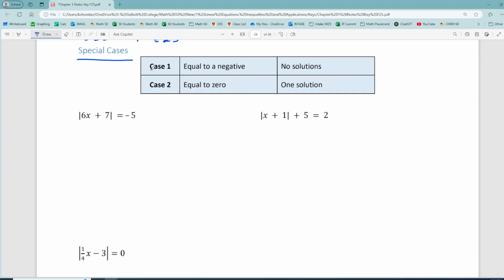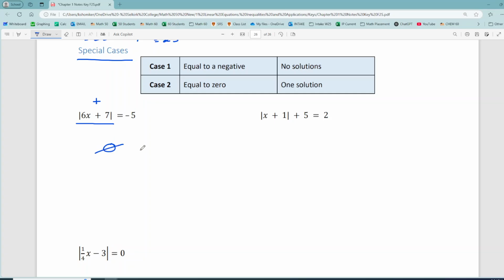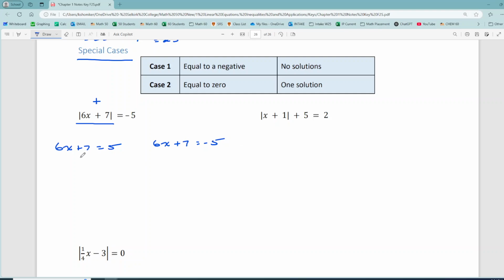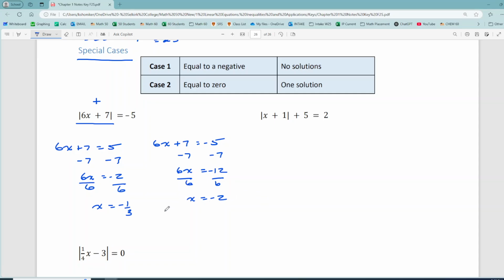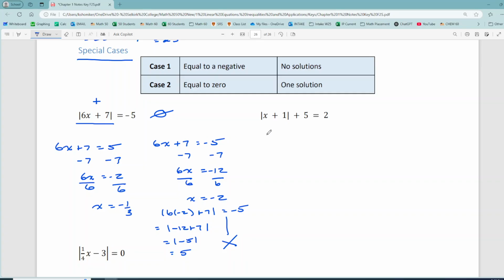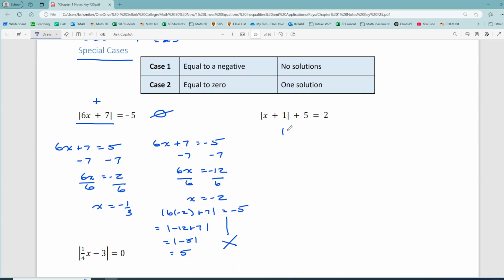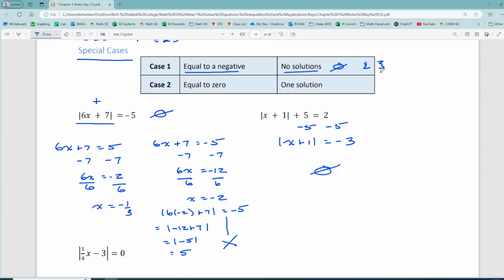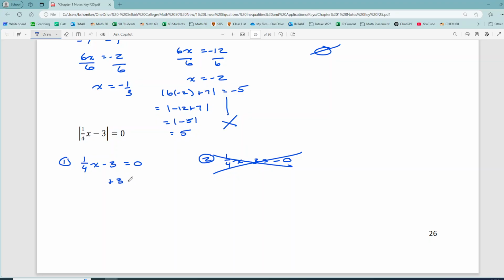1.7 Video 4 Special Cases